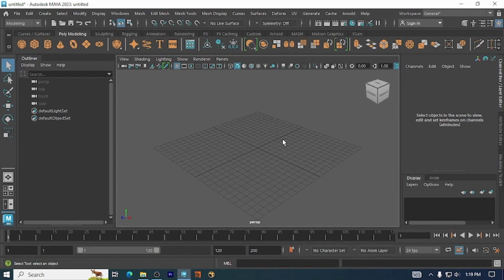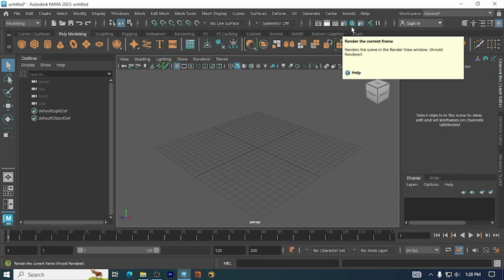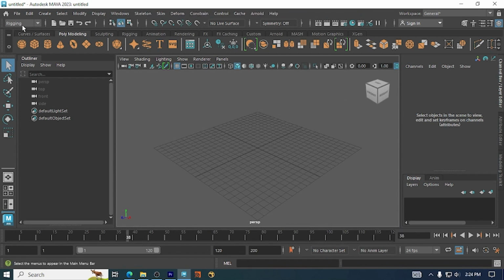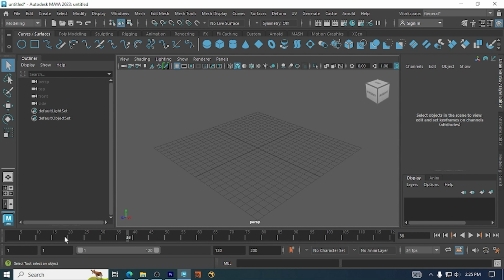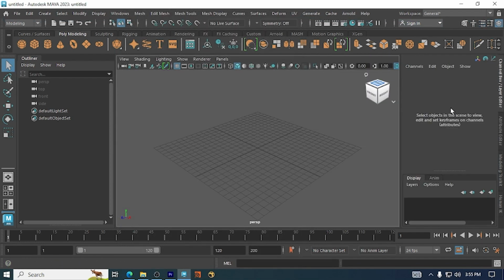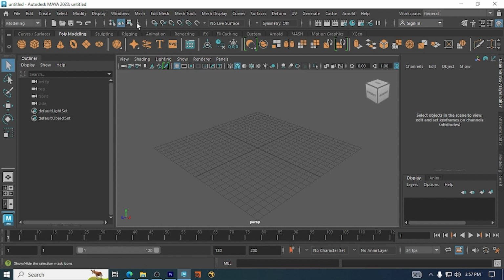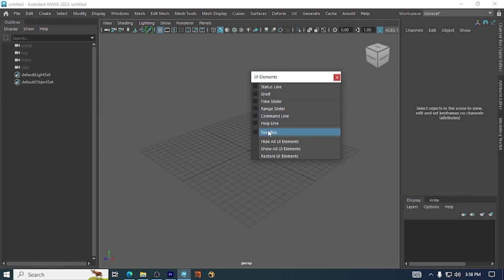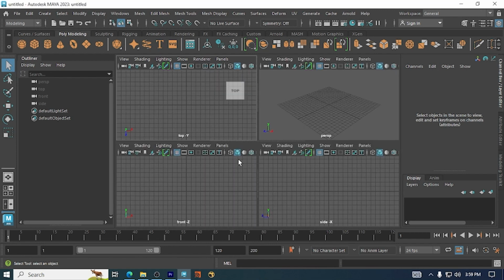Maya PART 1 Interface Overview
Maya tutorial, Userinterface, Basic of maya